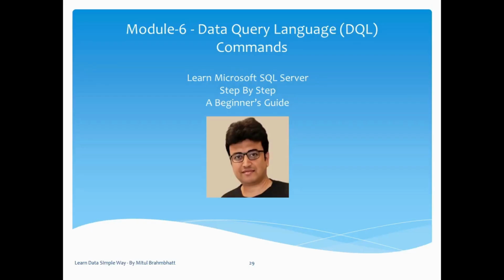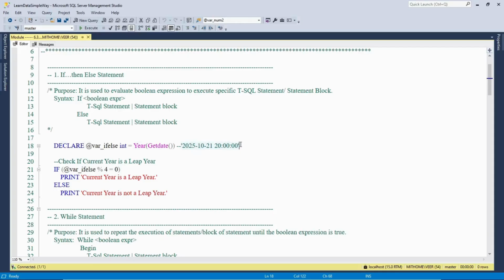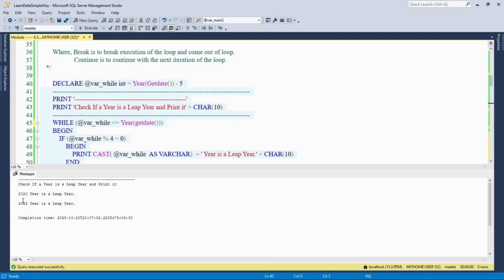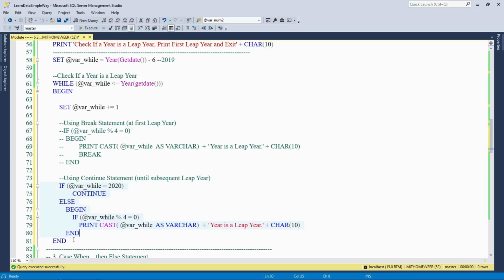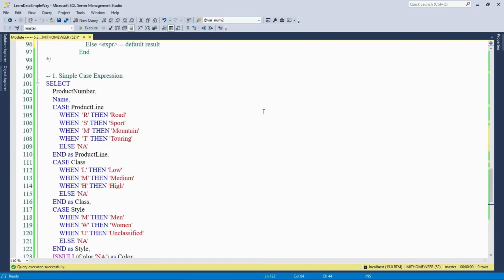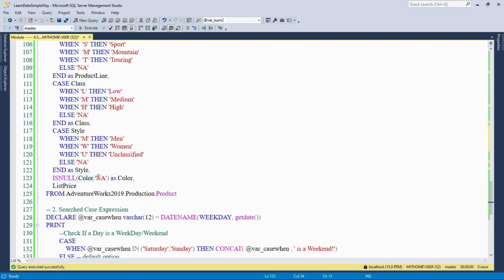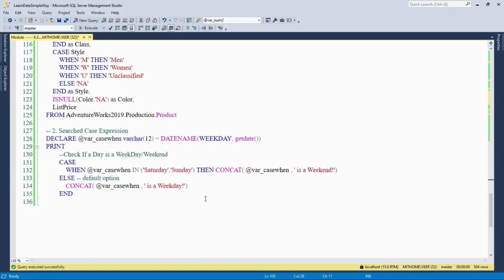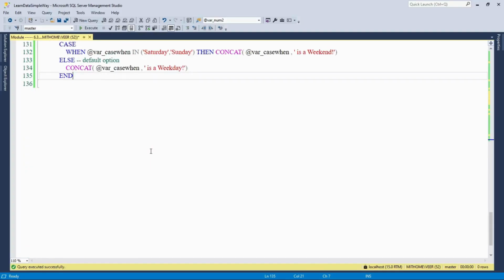Module 6.3 - DQL Commands | Types Of Conditional Statement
Hello Viewers,

This video introduces you to the Data Query Language (DQL) Commands used by Microsoft SQL Server in "Learn Microsoft SQL Server Step By Step" course by Learn Data Simple Way.

bigg boss malayalam season 7
cdrama
chicken recipe
csgo fps boost
robin williams jack nicholson
sql
ai ml by apna college
aus women vs india women
best love tamil songs
branded bags for women
bts army
bts jin
chellam sir family man
dance with ghungroo
data analyst roadmap
data structure
dcl
tyranny tyranny
dispatch edit
dml
dogs funny videos
dude movie trailer hindi
easy hairstyle for function
edit
go ahead chinese drama ep 1 hindi dubbed...
granny
heartbeat web series season 2
how to make kajal at home for babies
inflatable sofa
Jaime Lannister edit
jjk edit
what is sql server
sql learn